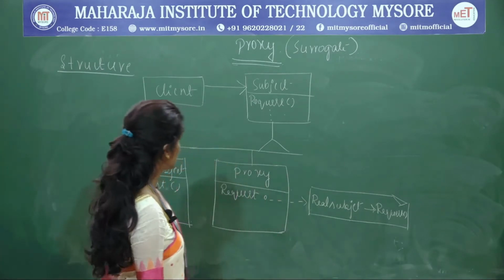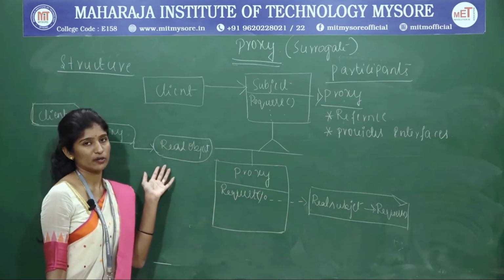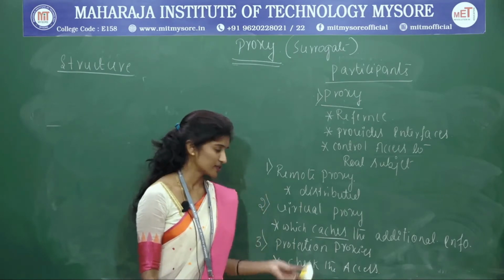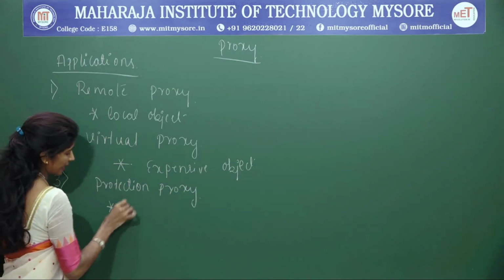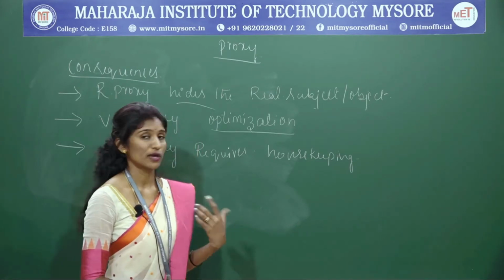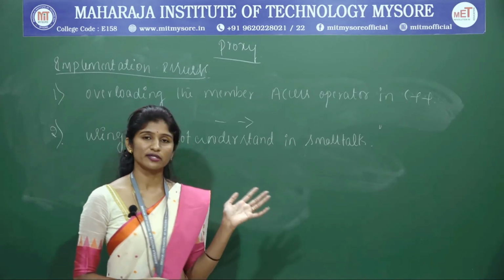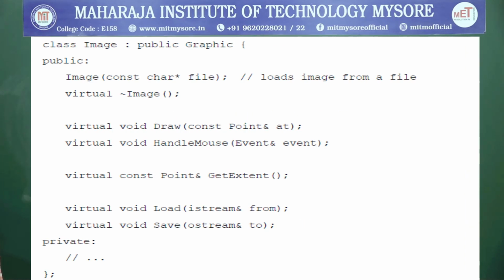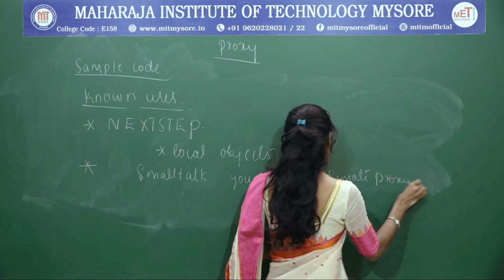17IS72 SA 3 11